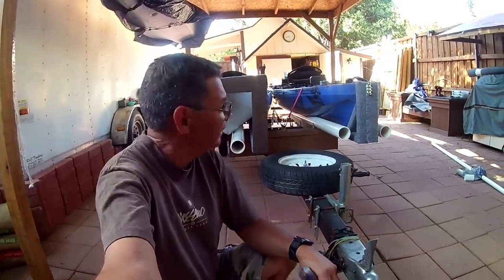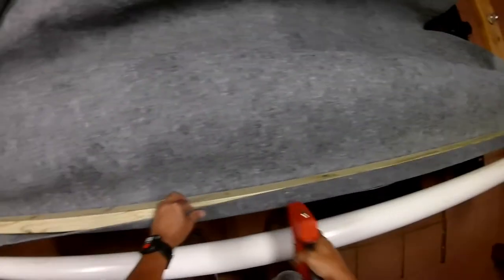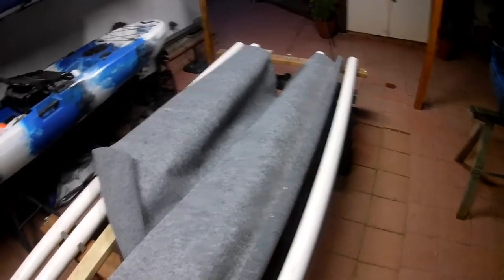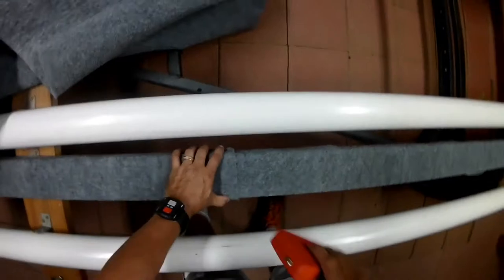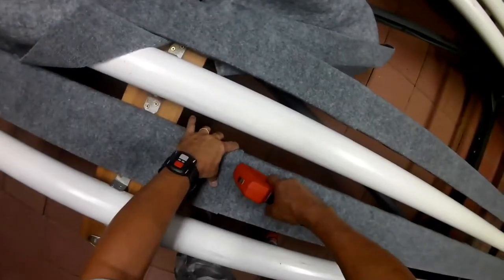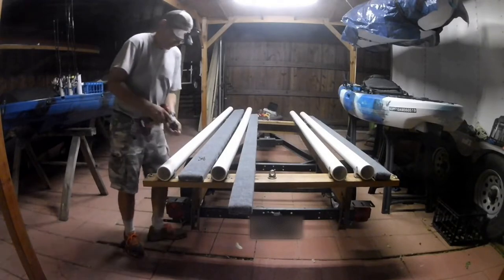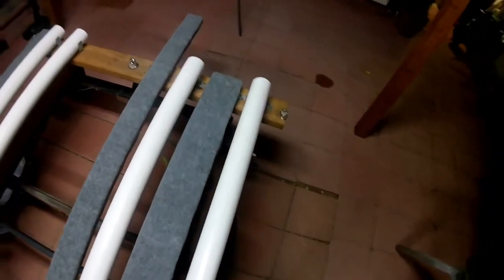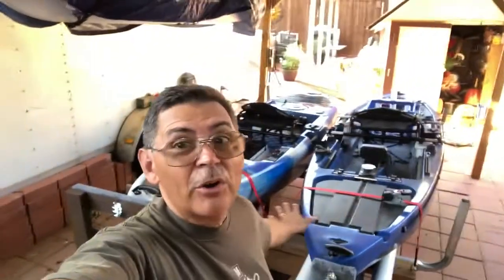Kayak Trailer DIY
Installing carpeted boards on a kayak trailer. So you can install a anchor point on the front.